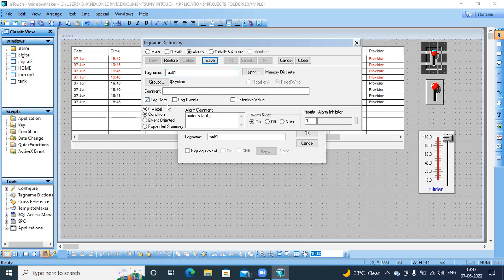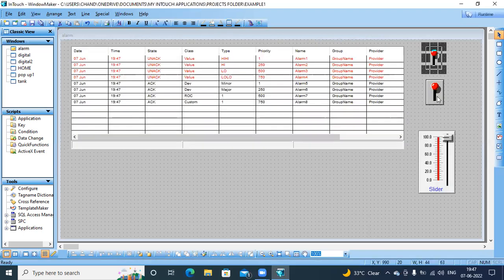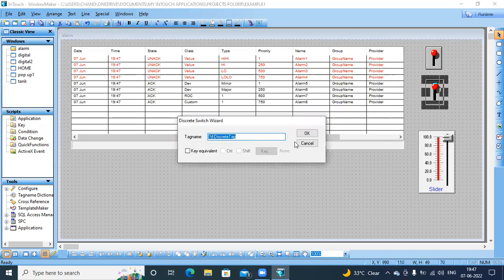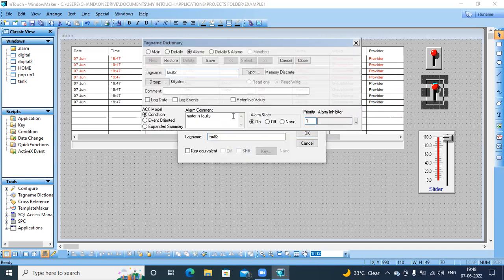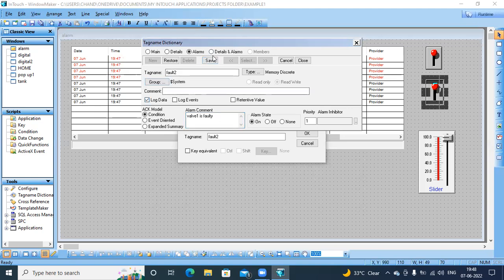Lecture#4: Wonderware Intouch V10.0 Digital and Analog Alarm configuration